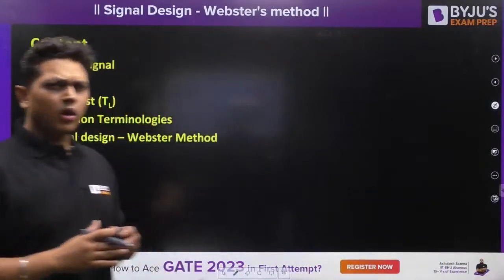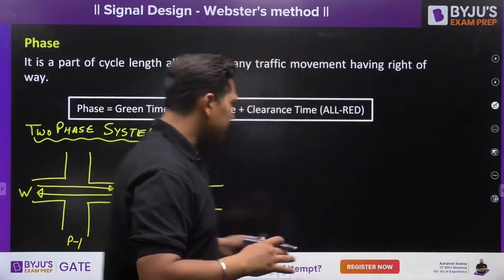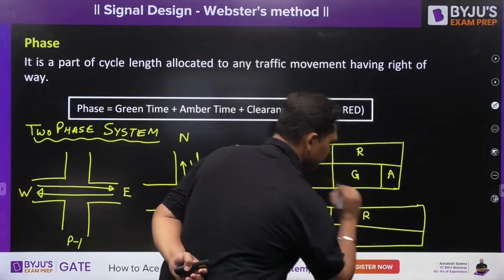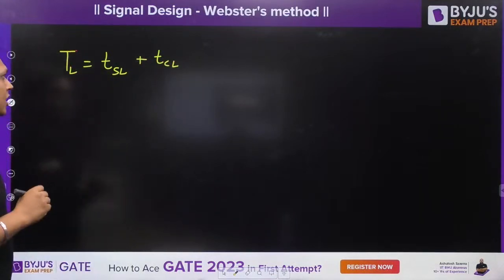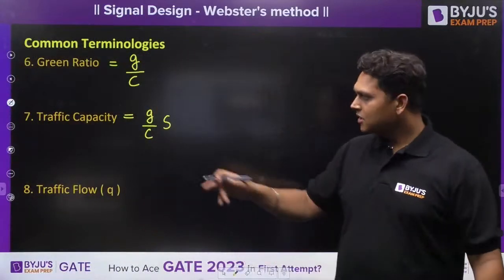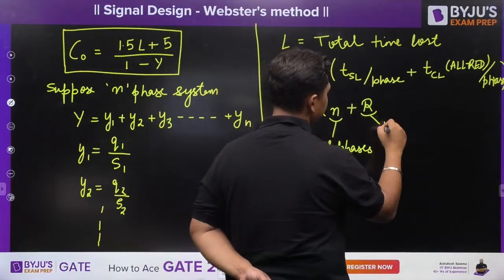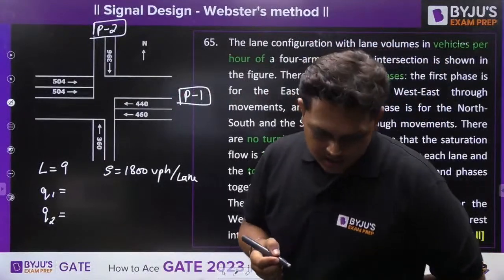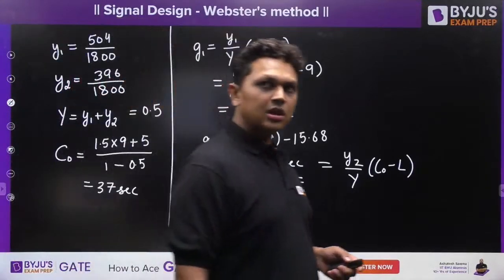Signal Design by Webster’s Method l Highway Engineering | GATE Civil Engineering (CE) 2023 Exam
In this free online class, BYJU'S Exam Prep GATE expert Rohan Goyal Sir will discuss "Signal Design by Webster’s Method"  in Highway Engineering for the GATE Civil Engineering (CE) 2023 Exam Aspirants.